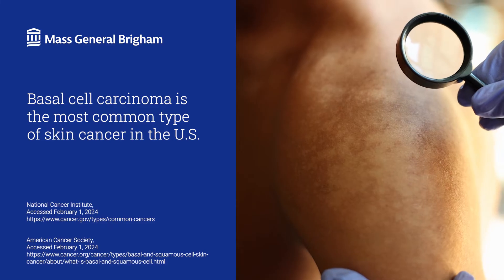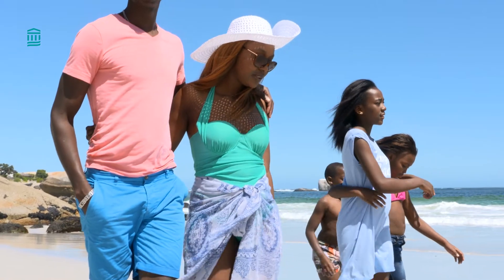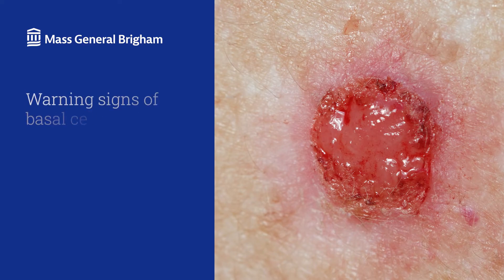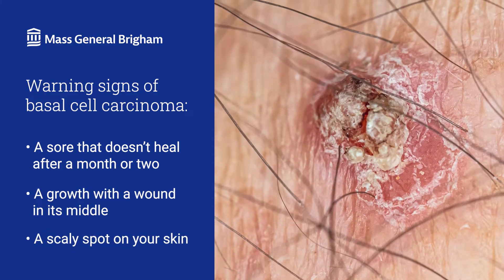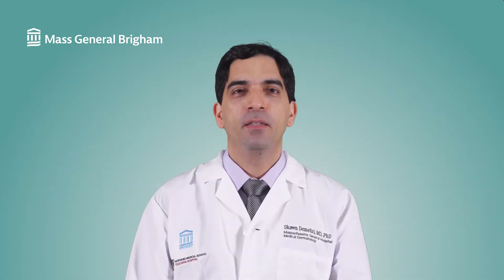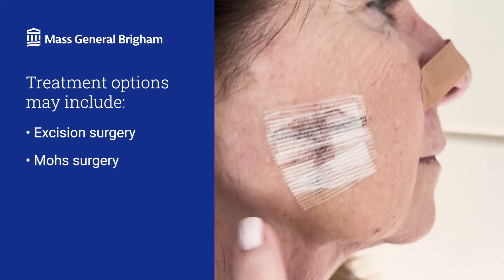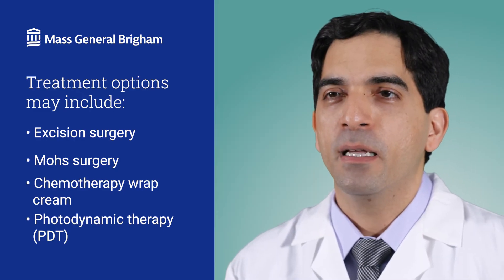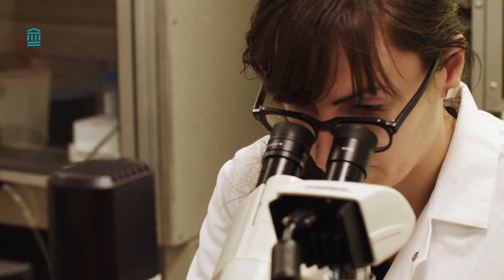Basal Cell Carcinoma: Symptoms, Diagnosis, Treatment | Mass General Brigham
What is basal cell carcinoma? Find out how to spot skin irregularities, testing, and treatment options for skin cancer. Shawn Demehri, M.D., Dermatologist and Director for the High Risk Cancer Clinic, explains the importance of recognizing anomalies on the skin and reaching out to your primary care provider or dermatologist to determine the best treatment for you.

0:00 - Intro
0:19 - What is basal cell carcinoma?
1:07 - What does basal cell carcinoma look like?
1:40 - How is basal cell carcinoma diagnosed?
2:10 - How is basal cell carcinoma treated?